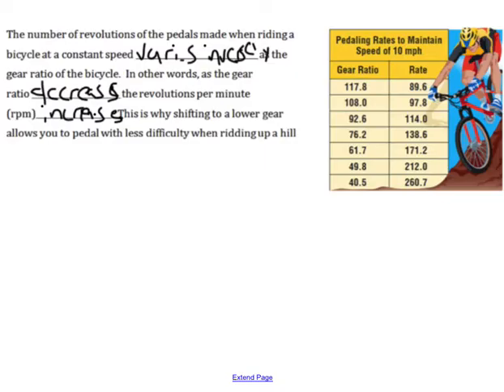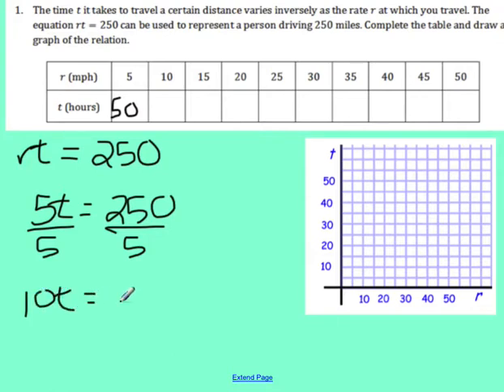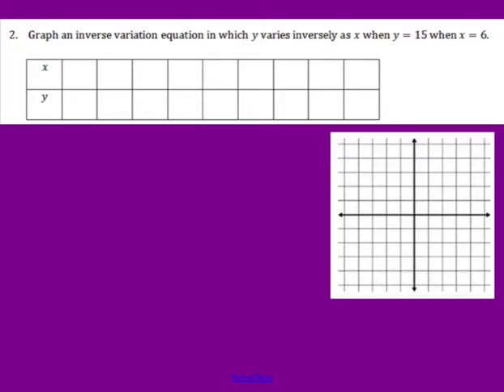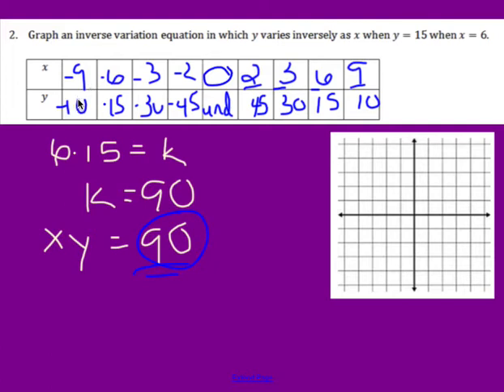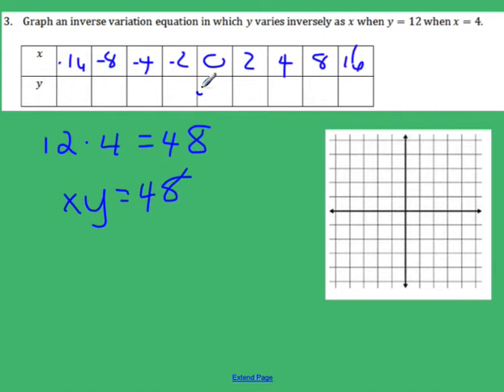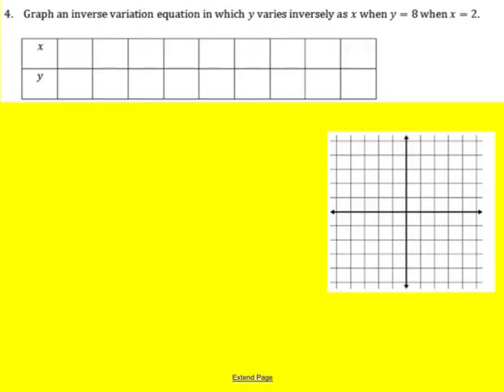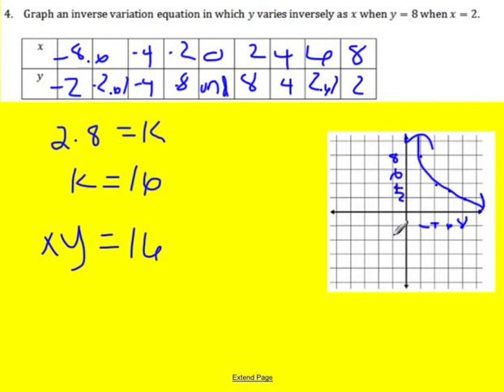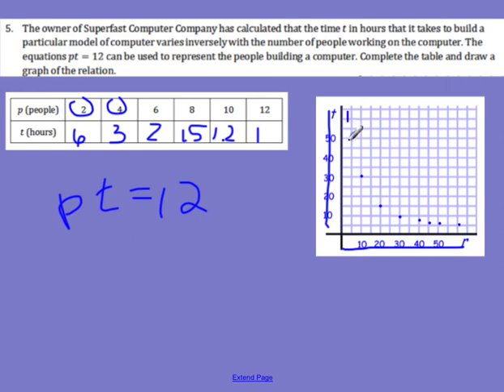Unit 9 Notes 1 Inverse Variation